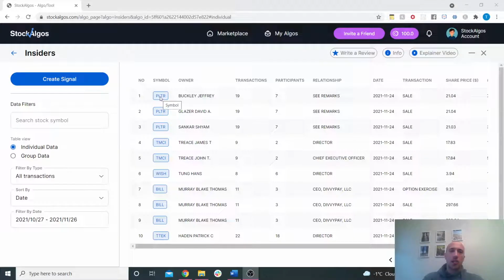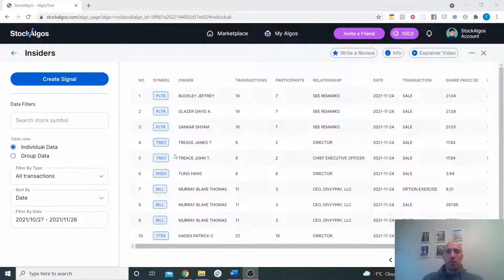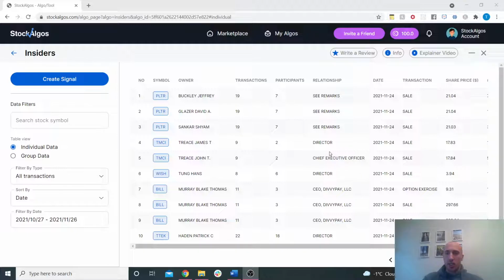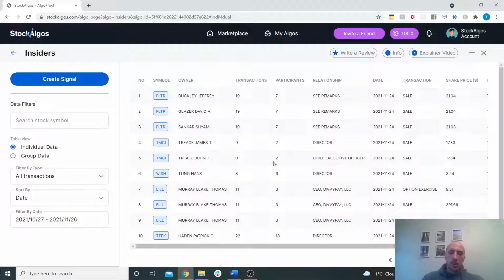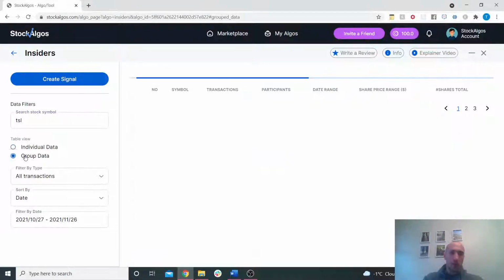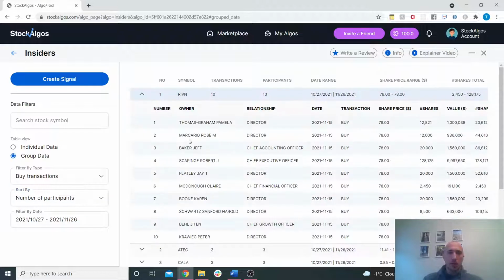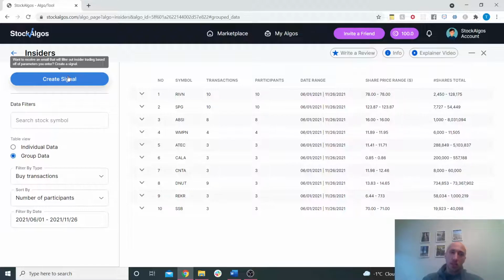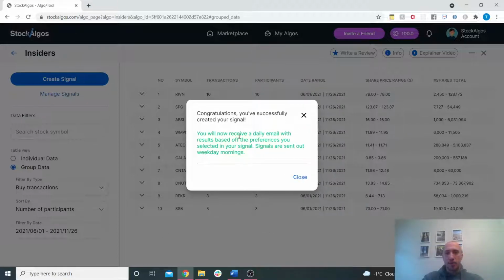StockAlgos - Insiders V2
Ever wish you could trade with insider knowledge? Now you can! The Insiders tool allows you to see insider trading and selling patterns. The algorithm filters and sorts through a variety of data to match your search criteria.

Whether it be a date, number, or volume of transactions, the StockAlgos Insiders tool has you covered. Get notified on any specific search criteria, and trade like an insider.

The Insiders algorithm displays recent insider transactions and allows you to sort and filter by a variety of criteria.

Sort by:

Date (all dates or a specific date)

Number of transactions (highest volume of transactions/trades)

Number of participants (stocks with the most trades by different accounts)

Most value (the largest capital trades that have occurred) Once your criteria is set, view the charted data.

To get daily data updates, create a signal, and never miss out on results.

Photo by Christina Morillo from Pexels